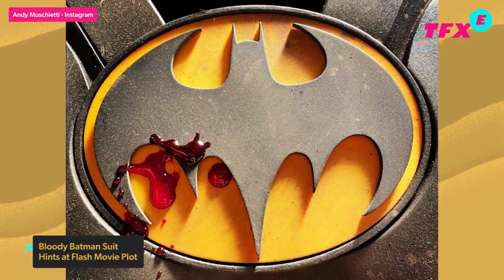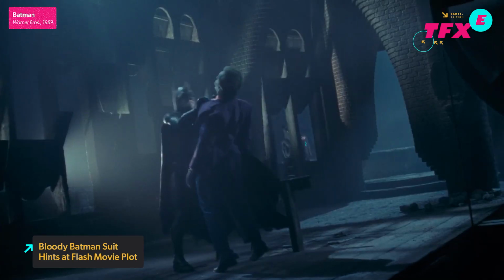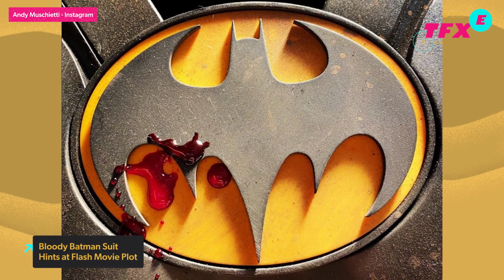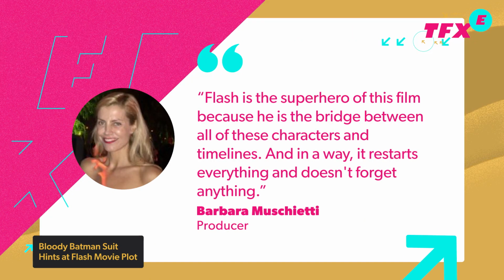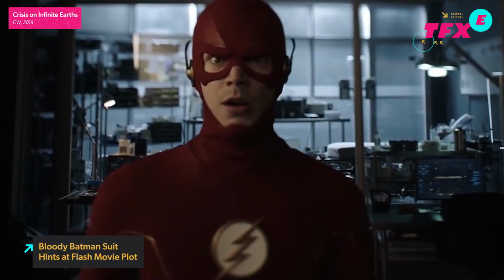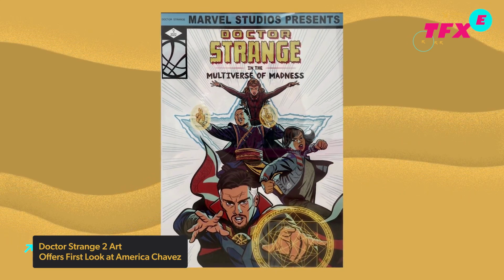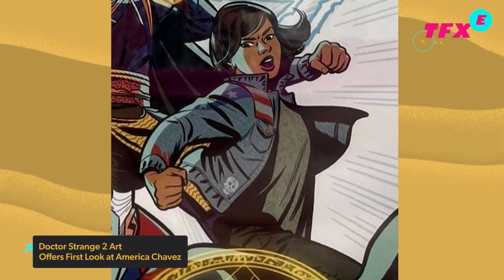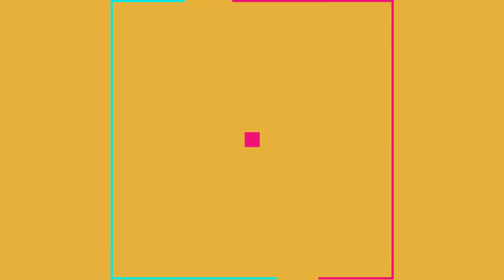Michael Keaton's Bloody Batman Suit Teased for The Flash Movie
Andy Muschietti, Director of the upcoming The Flash movie, took to Instagram to give DC/DECU fans a subtle peek at the Michael Keaton Batsuit, which has the tried and true colors you might remember from Keaton's OG Batman costume, but with small splashes of blood dripping down the Batman bat emblem. With no caption left by Andy Muschietti, fans are left to speculate what the drops of blood might mean for Michael Keaton's Dark Knight in the upcoming Flash movie 2022.

DC comics fans are reminded of the cover of Watchmen where we see drops of blood on Comedian's smiley face button. But if we go deeper down the DC comic book rabbit hole, there are two other comics this image might be channeling, the first being 2017's The Button, where Batman and Flash team up to solve a mystery about the multiverse involving the iconic Watchmen button. The story in 'The Button' actually serves as a buildup to Geoff Johns and Gary Frank's comic book series, Doomsday Clock. The Flash 2022 movie is set to hit theaters November 4, 2022. Till then, we'll wait for an official The Flash 2022 trailer to drop. I'm sure dc fans everywhere are excited to see Michael Keaton Batman.

That DC Comics mini-series actually united the DC main superhero stories with that of Watchmen and provided readers with an explanation for the changes in the timeline that brought about the continuity we see in DC's superhero reboot run of comics, known back then as "The New 52." This new Flash movie with actor Ezra Miller has apparently taken some inspiration from the classic DC Flashpoint story arc, with producer Barbara Muschietti saying it'll bridge the gap between the DCEU timelines and possibly restart everything in the overall timeline. What could this Batman instagram post mean? Let's explore!

In other superhero news, we just got an official image from Doctor Strange in the Multiverse of Madness ... and it's truly a work of art. A Twitter user by the name of Adam Khan posted official art based on the upcoming Marvel movie that was apparently given as a gift to the cast and crew. We'll see what magic lies ahead when a Doctor Strange 2 trailer drops. And finally, John Wick is coming back for a fourth round and he's bringing Ip Man. Martial artist Donnie Yen will be throwing blows alongside Keanue Reeves, playing an old friend of Reeves' John Wick, who apparently shares a similar history and many of the same enemies. All this on IGN's The Fix: Entertainment hosted by Akeem Lawanson!